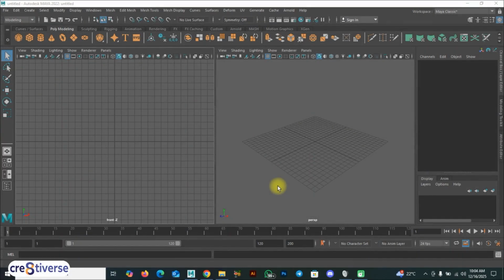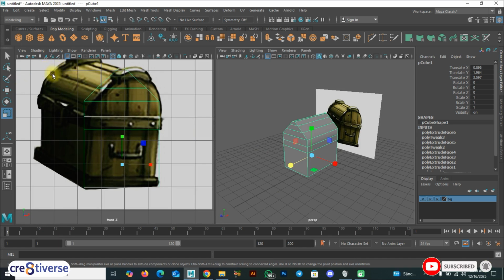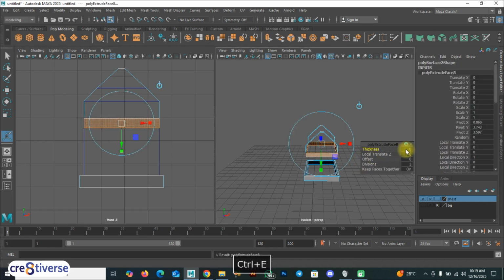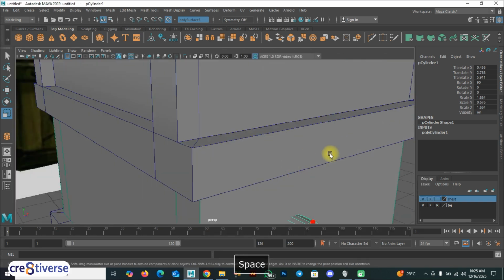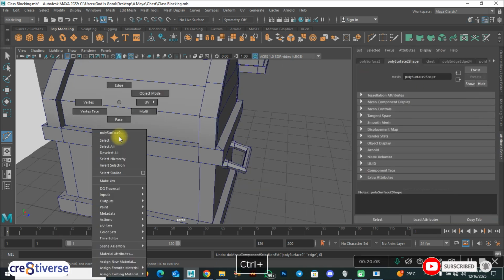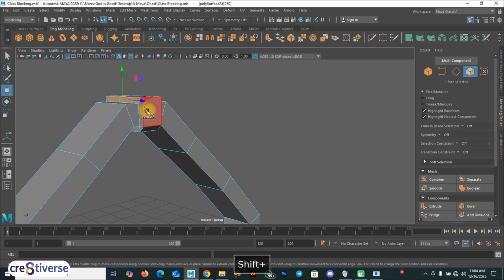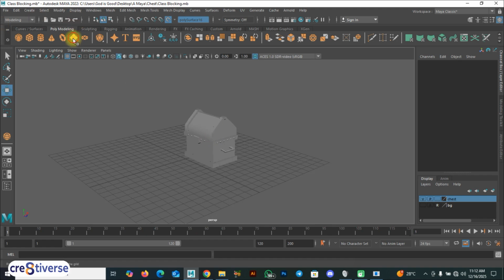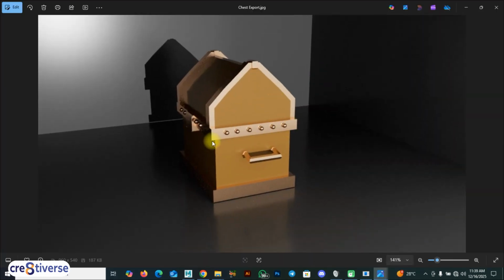M24: Maya Chest (Box Container) Modeling Tutorial | Hard Surface Modeling in Autodesk Maya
In this twenty-fourth lesson, we move into hard surface modeling in Autodesk Maya by creating a storage chest (box/container model).

This project focuses on building a functional, real-world object that can be used to store items, helping you understand how to combine basic modeling tools into a complete structure.

You’ll learn how to approach modeling a chest from scratch using polygon modeling techniques, including shaping, structuring, and refining the form for a clean and realistic result.

This tutorial covers:

Blocking out a chest using basic geometry
Using extrude, inset, and edge modeling techniques
Creating clean hard surface topology
Adding structure details like lid, base, and compartments
Refining a simple container-style model

This lesson is important for understanding real-world object modeling, especially for props used in games, animation, and product visualization.

By the end of this tutorial, you’ll be able to confidently model a clean and structured storage chest or box container in Autodesk Maya.